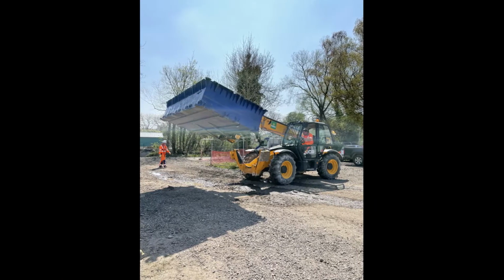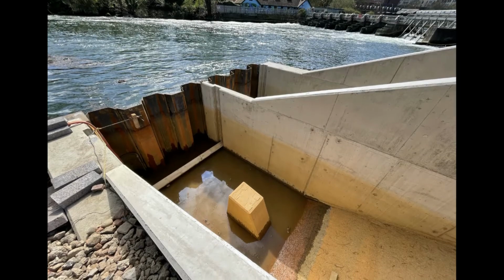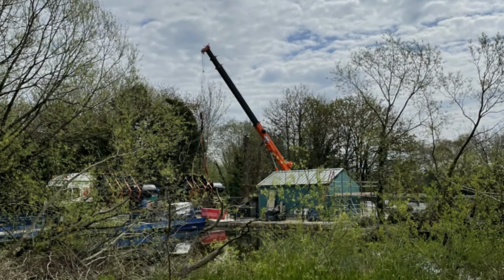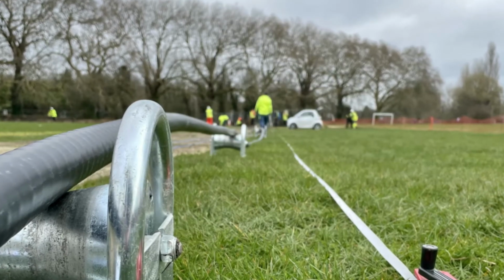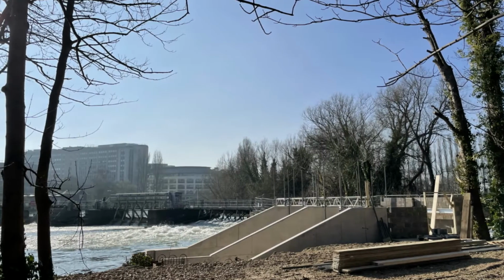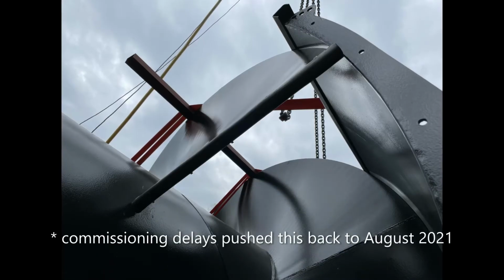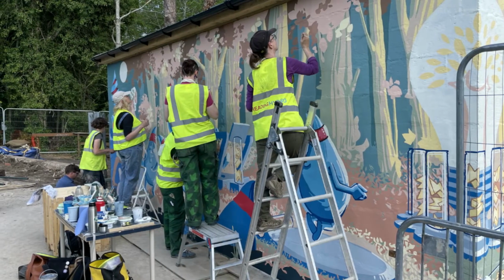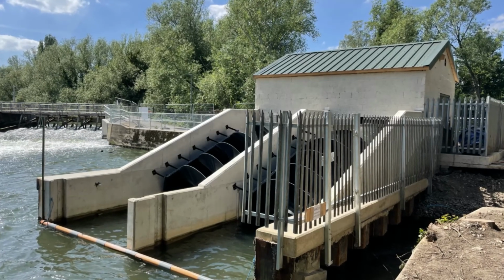Reading Hydro CBS: BBC Berkshire Interview (28th April 2021)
We were interviewed by BBC Berkshire's Phil Kennedy in the afternoon to mark the delivery and installation of our two reverse-Archimedes screw turbines from SpaansBabcock at our site on Caversham Weir, Reading, UK.

You can see some photos from the day and the rest of the project to help illustrate what Andy Tunstall (Comms Director) is saying about our project.

Audio content is used fairly, and remains the copyright of BBC Sounds, 2021. Images were provided by supporters of Reading Hydro CBS - thank you!